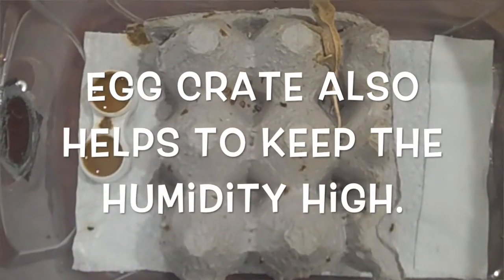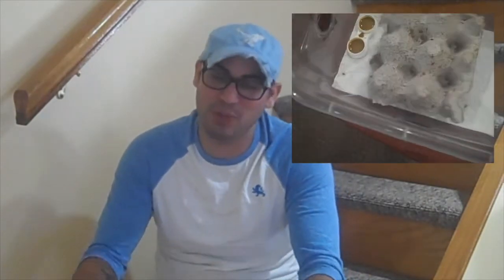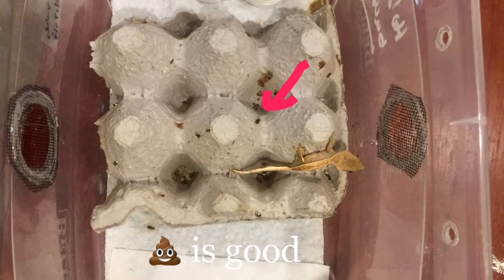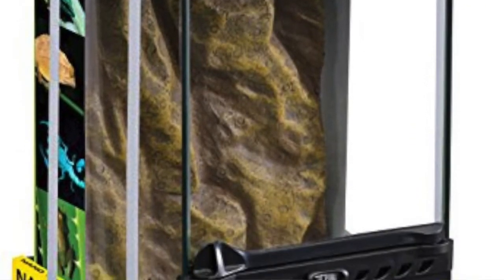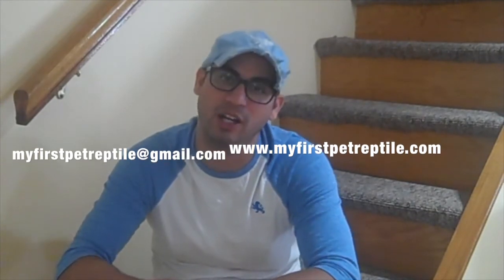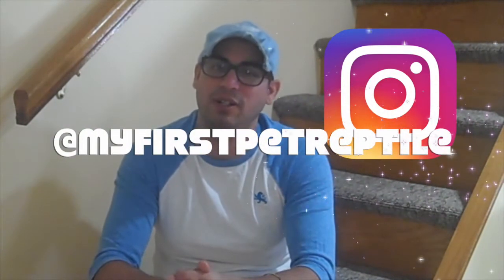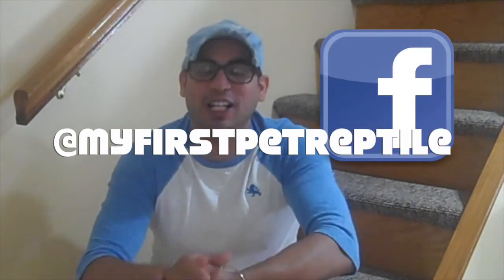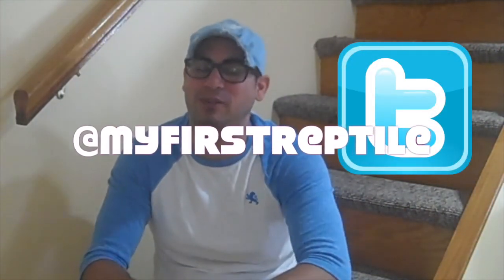Crested Gecko Hatchling Care Full Movie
We go thru crested gecko care from Egg to 10 gram (Hatchling). We go thru a quick overview how to take care of hatchlings.